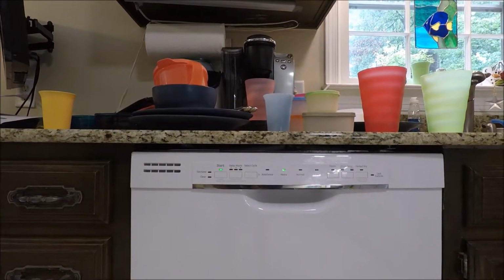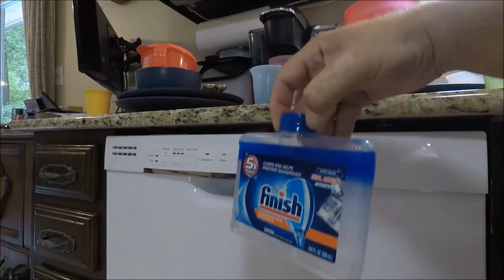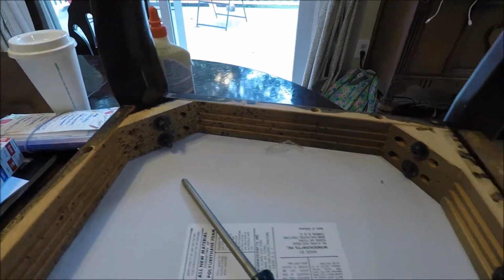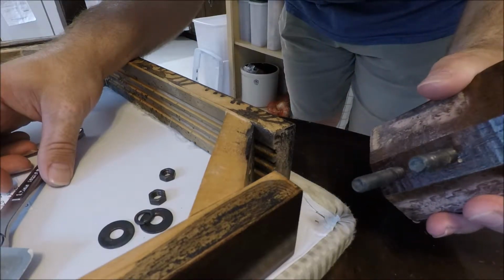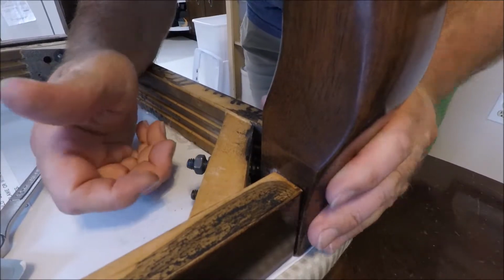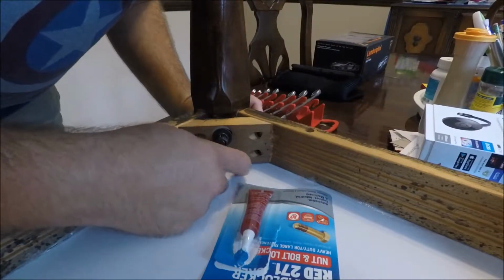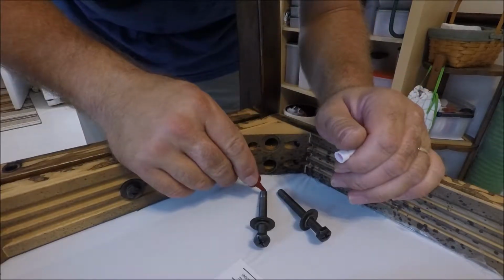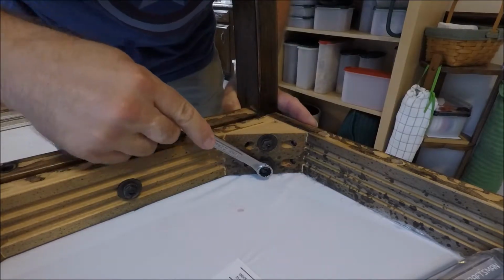2017-08-29 - DIY Quick Chair Repair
This is just a quick video on how I repaired my kitchen chairs. The legs were wobbly so I thought I would need to use some wood glue to keep them together. Turns out I just needed some thread lock on the bolts and nuts to keep everything snug. Good as new!

Tools Needed:
- 12mm open end wrench
- #3 Phillips screwdriver
- Loctite Threadlocker (I used Red #271)
- Wood glue (not required in my case but you might need it)
- paper towel to clean up spills

All content is copyrighted by tk42one Productions unless otherwise noted.